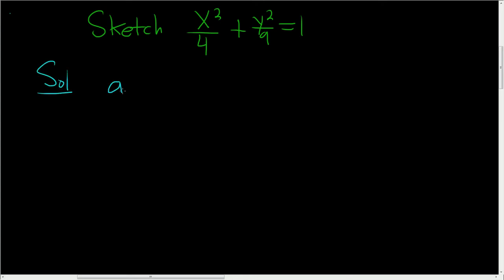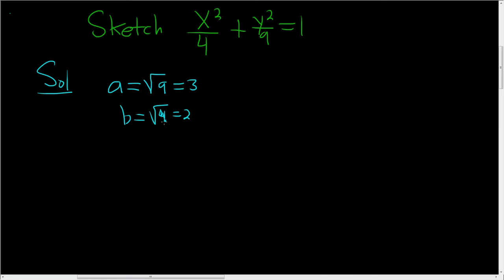Graphing an Ellipse when the Major Axis is Vertical